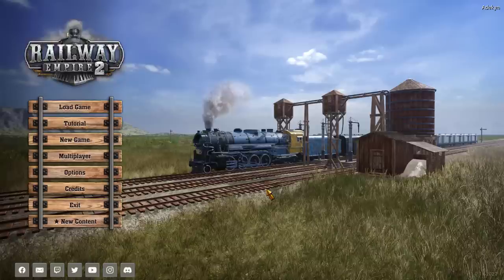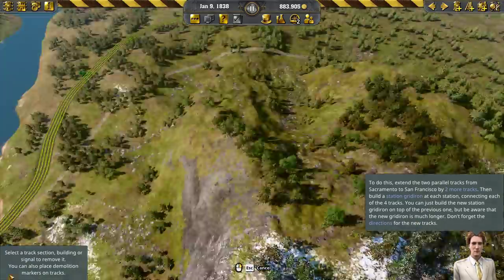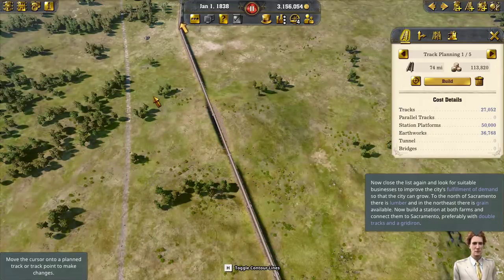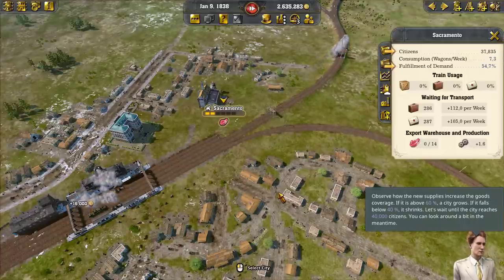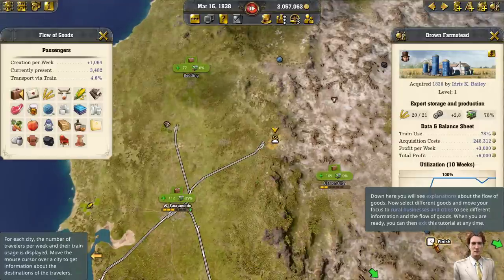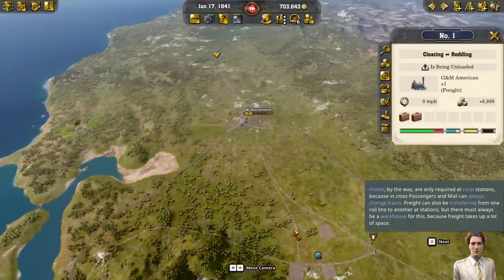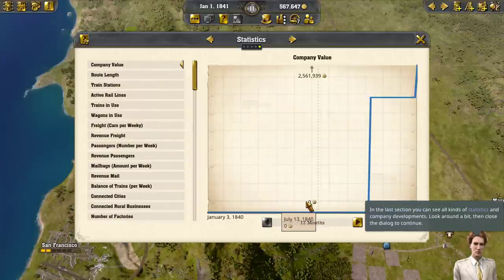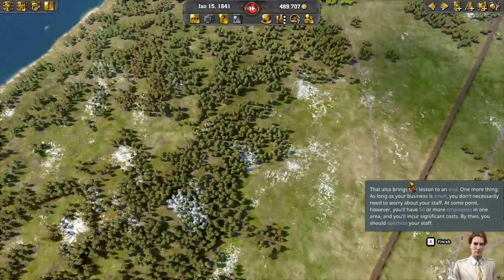Let's Learn Railway Empire 2 Together - Episode 2 - The Tutorials - Part Two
We continue with the tutorials learning how to specialize train routes for freight and express goods, fulfill demand and grow cities, allow the transfer of passengers, mail, and freight at rural stations using hotels and warehouses, and how to buy stock, issue bonds, and see performance data about our company.